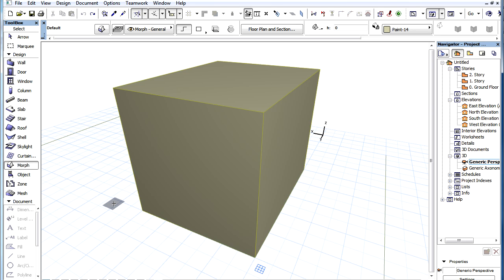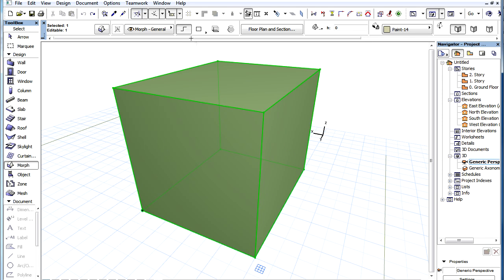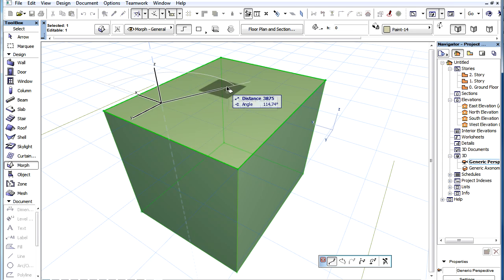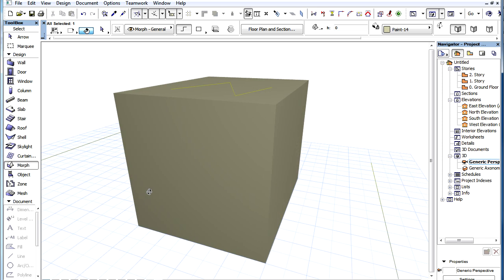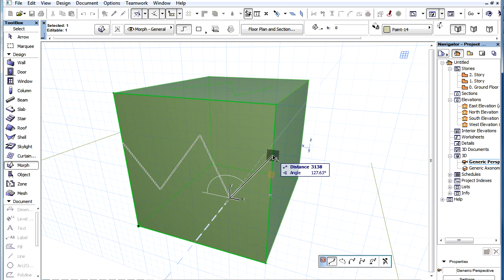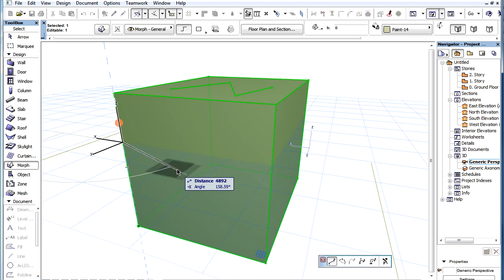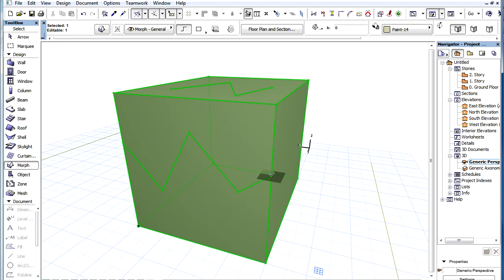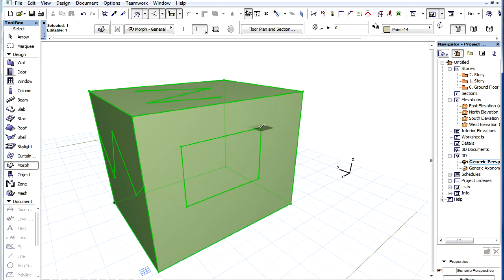The ARCHICAD MORPH Tool - Working with Edges and Faces of a MORPH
Working with Edges and Faces of a MORPH

It is possible to add any geometry to an existing MORPH element, including edges, faces and solid bodies.